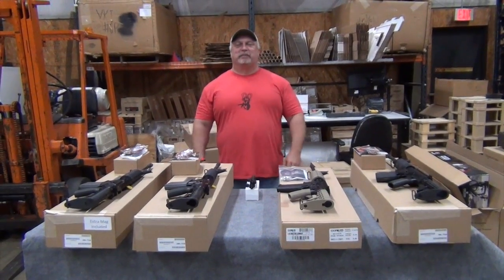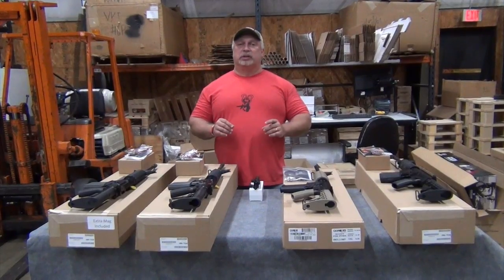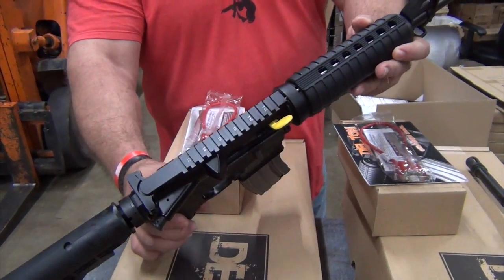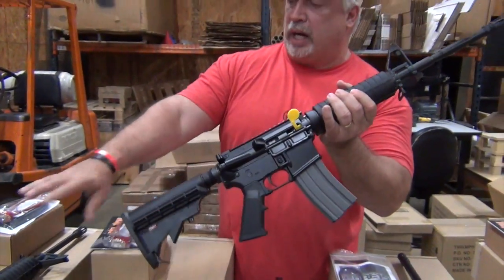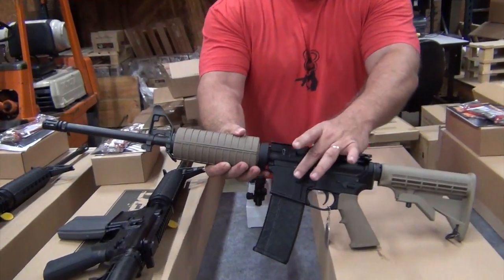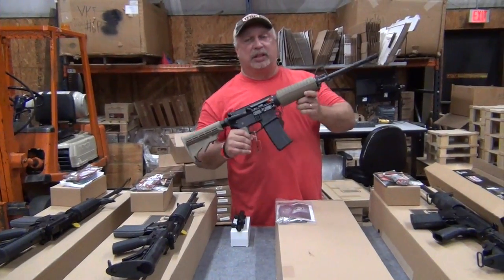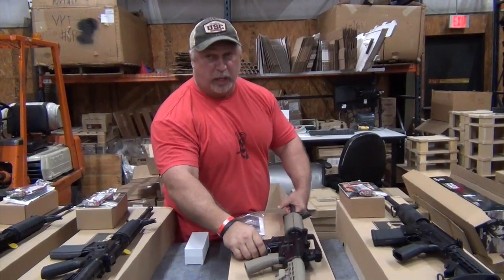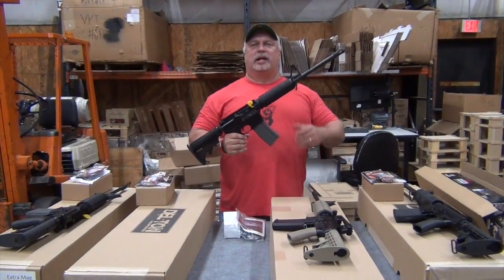Del-Ton & Core AR-15 Rifles